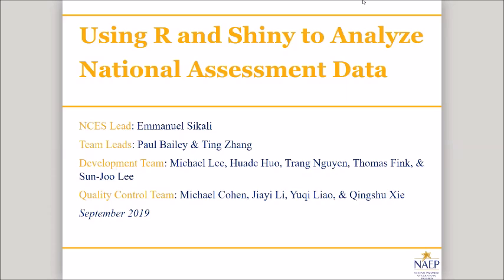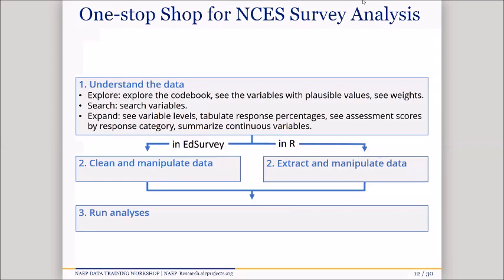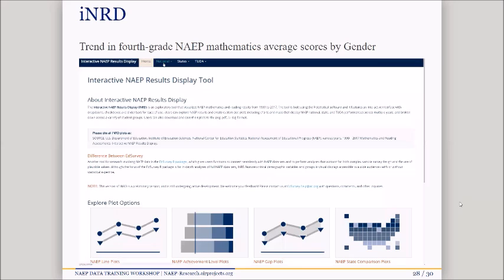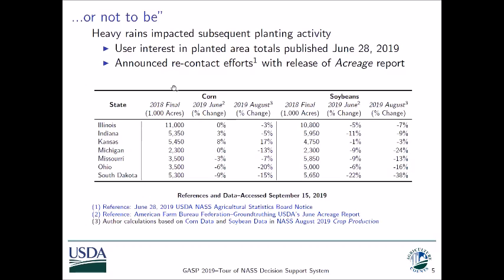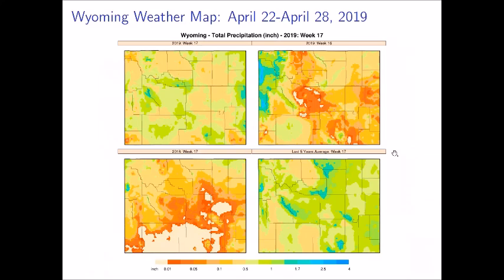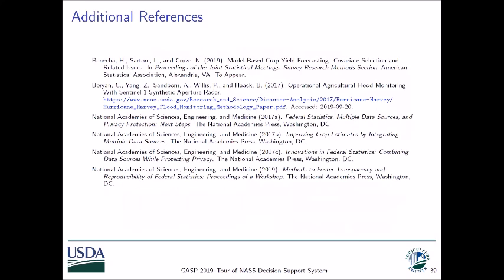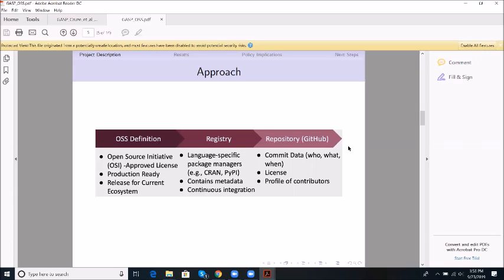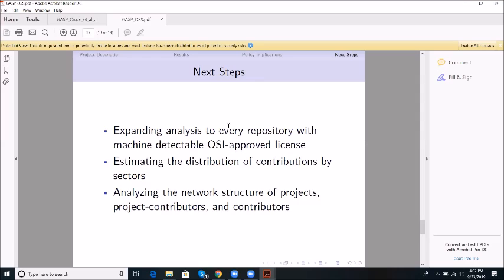GASP2session4B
GASP! 2 - Government Advances in Statistical Programming held September 23. for slides and agenda.